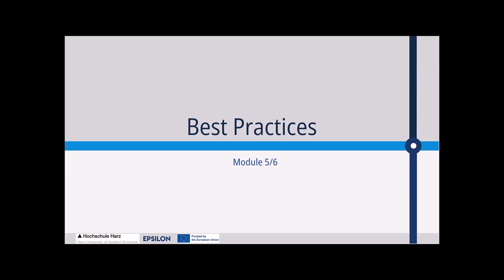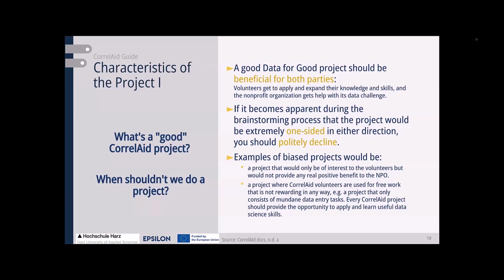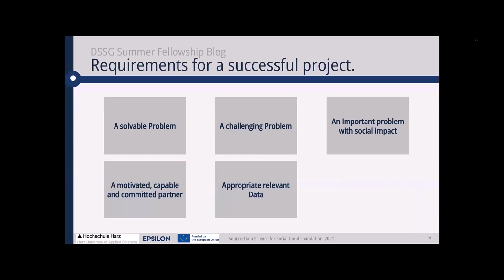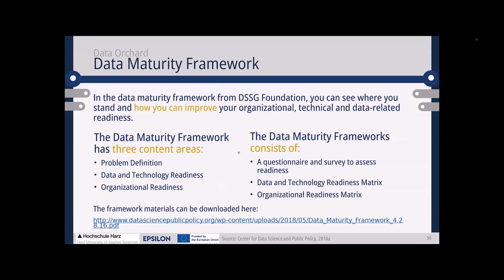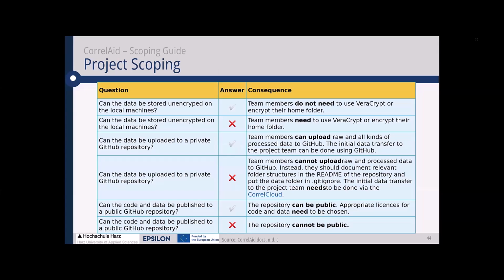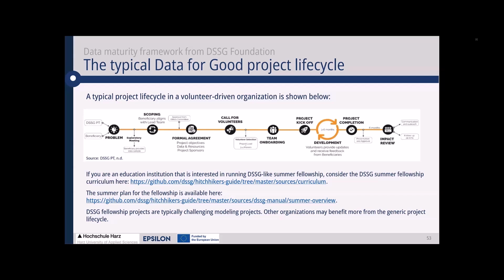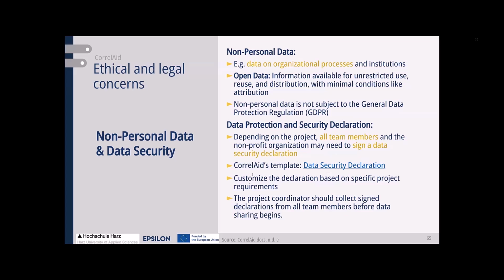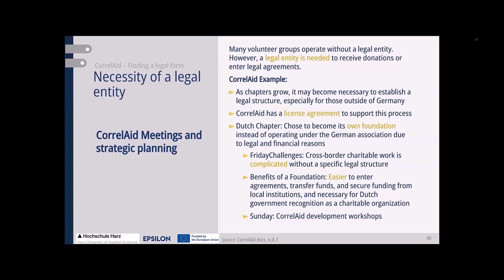EPSILON: DataScience4Good | 5 | Best Practices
This material was created as part of project EPSILON - European Platform for Data Science: Incubation, Learning, Operations and Network (Erasmus+, Cooperation Partnership, Project number: 2021-1-DE01-KA220-HED-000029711). This video lecture explains what makes a good DSSG project - and what at good DSSG team. The lecture is delivered by Prof. Dr. Theo Berger.

TIMESTAMPS

00:00: Introduction and agenda
02:53: What qualifies as a Data for Good project?
40:47: How to assess the data maturity of an organization
56:25: The CorrelAid project scoping guide
1:44:09: Typical output of DSSG projects
1:55:17: Necessity of a legal entity for DSSG